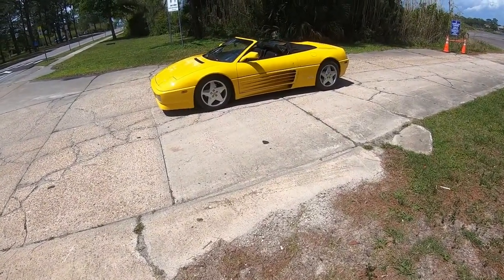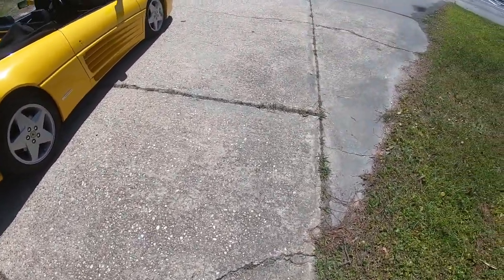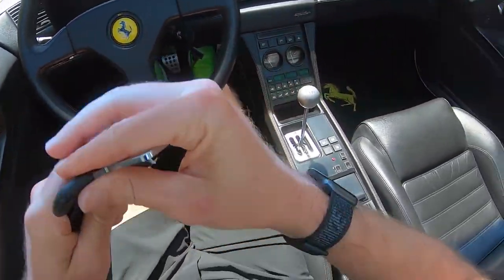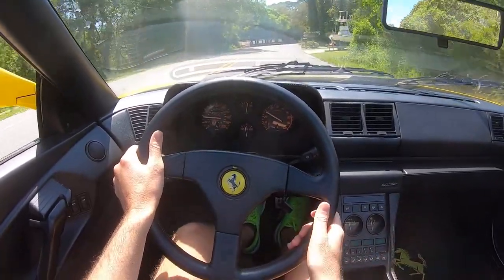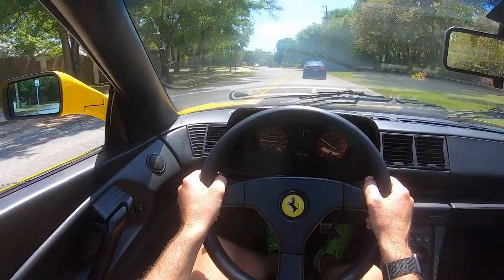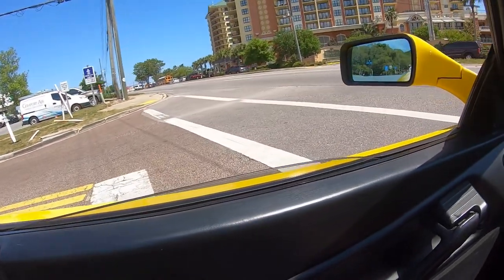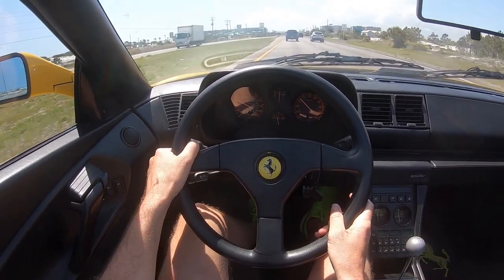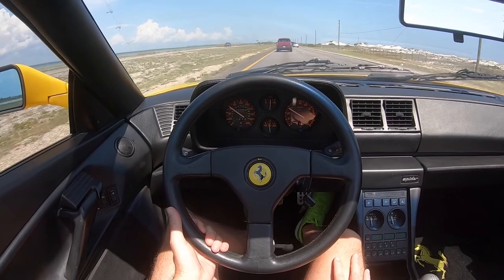POV: Driving a Ferrari 348 in Florida | Featuring LBI Limited's Blake Hutchison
Join LBI Limited's Specialist Blake Hutchison as he takes you for a drive through Florida in this 1994 Ferrari 348 Cabriolet!

to full our full selection of cars!